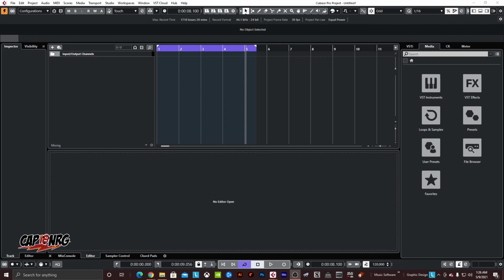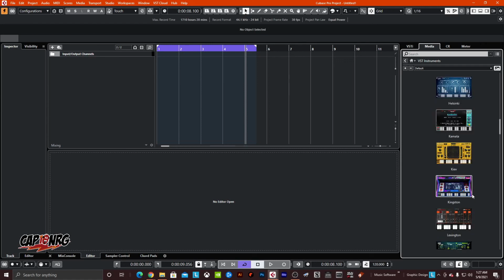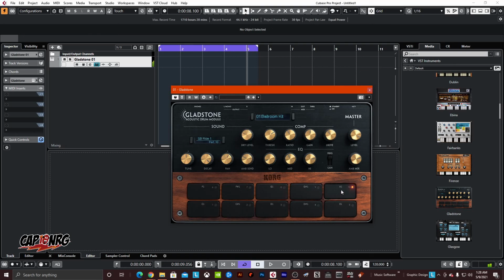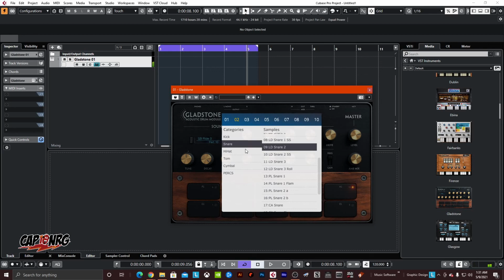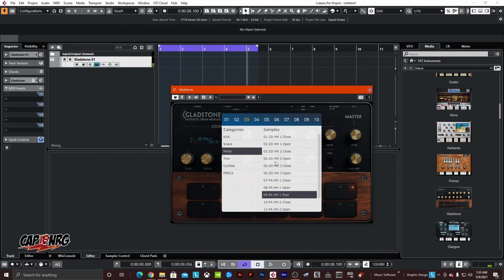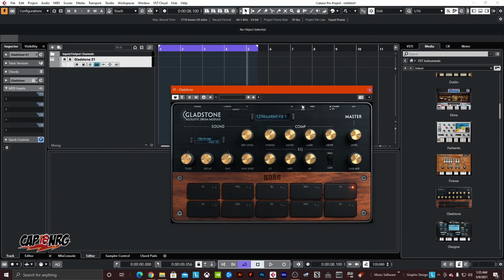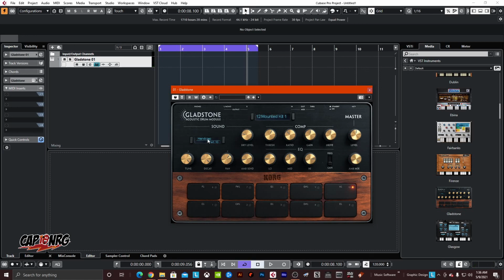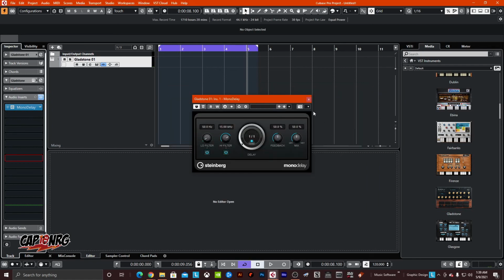Korg Gadget : Meet the Gladstone VST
Did you know that Korg Gadget on the Mac includes all the Instruments and Effects (or Gadgets) as VSTs, or that you can purchase these instruments for your PC and use them in any VST Host Like Reason or Cubase? Well come along with me and learn how you can use these amazing gadgets in your Cubase and Reason productions - starting with Gladstone, the Acoustic Drum Module!